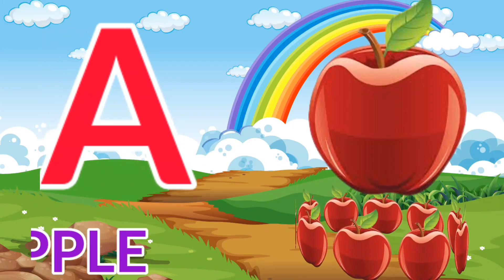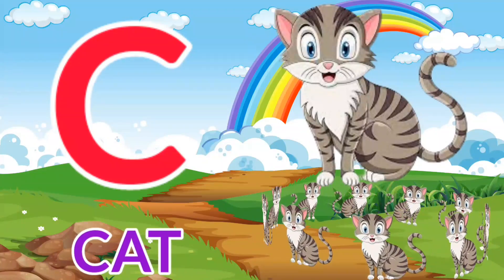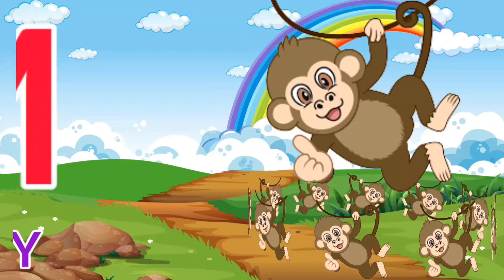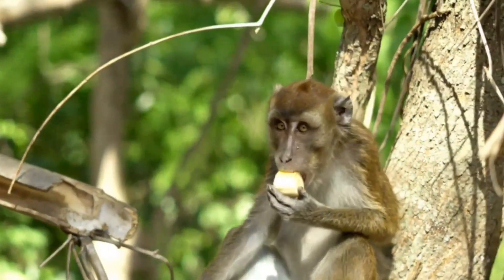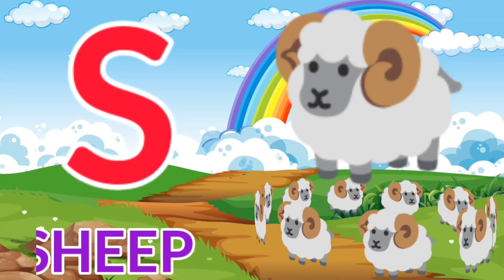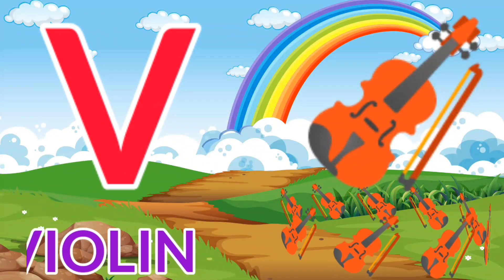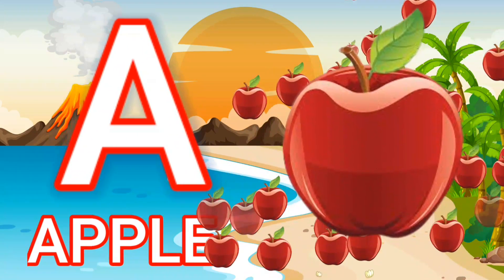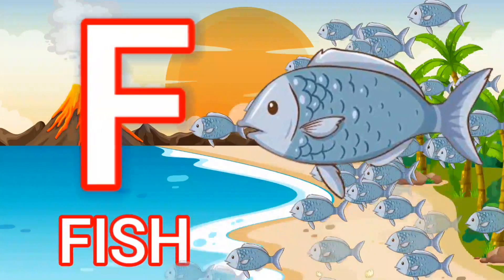A for apple | अ से अनार | abcd | phonics song | a for apple b for ball c for cat | abcde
Your quiry
a for apple
abcdefg
english alphabet
abcd cartoon
a for apple bi for boy
alphabet songs
a for apple a for ant
nursery rhymes